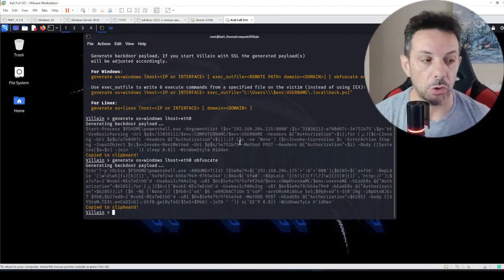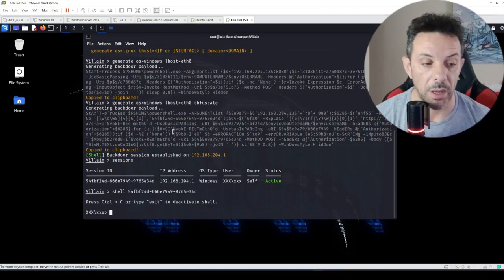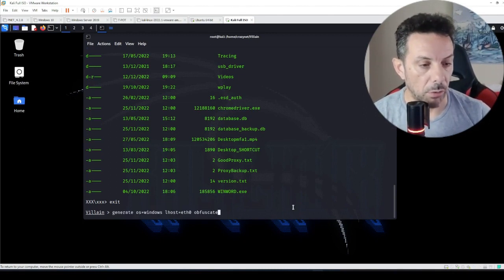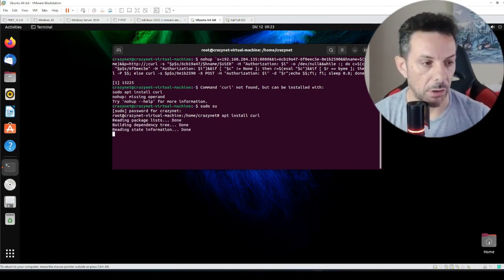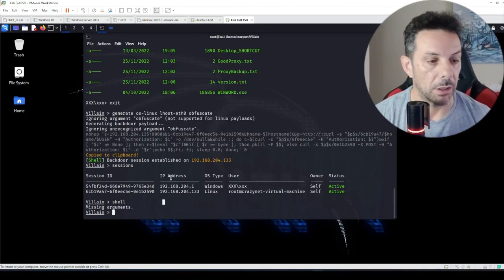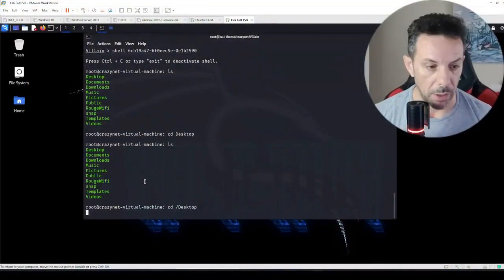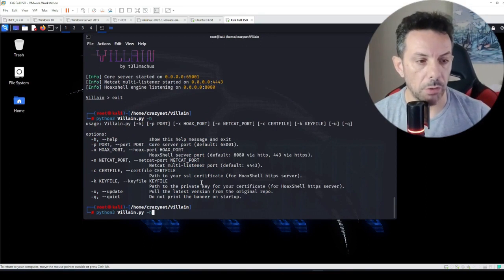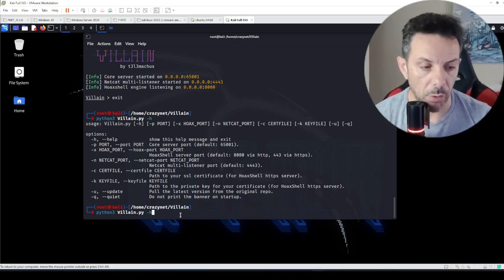The Secret to Hacking Linux and Windows and Bypassing Antivirus